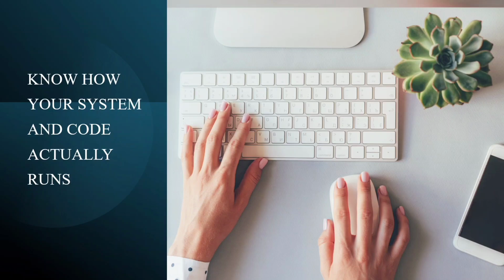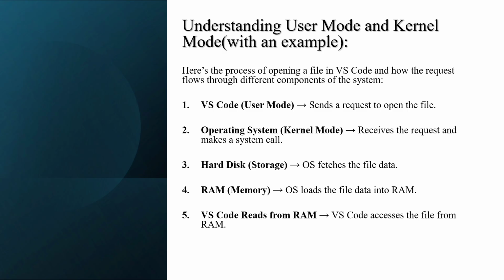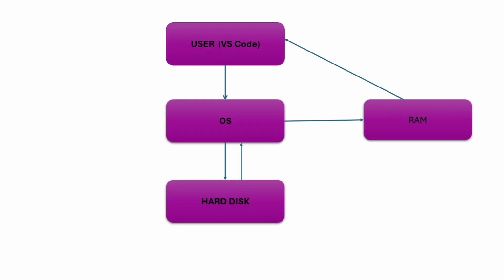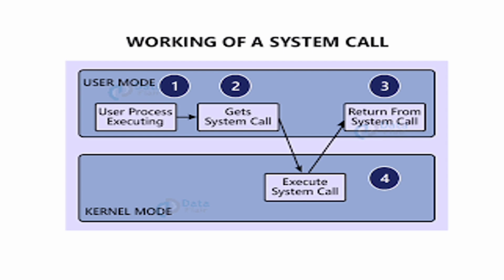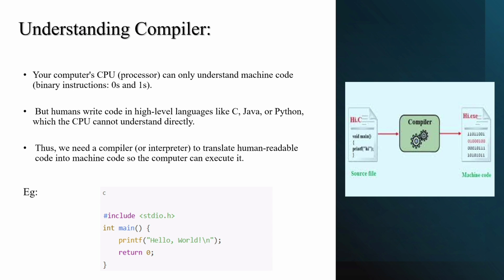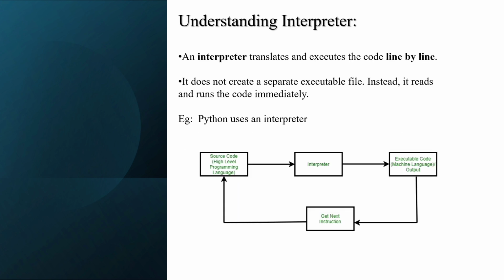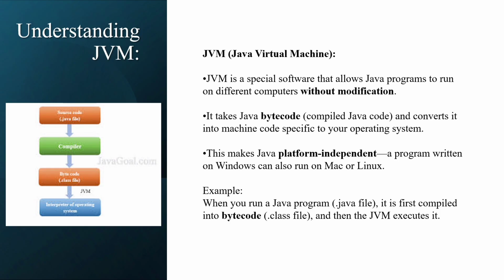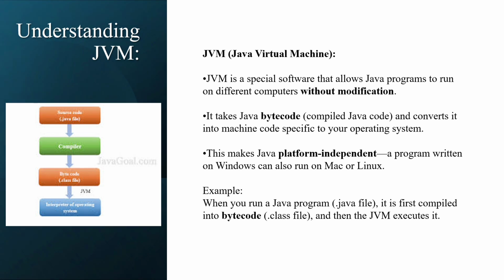Know how your system actually works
🚀 Understanding User Mode, Kernel Mode, System Calls, Compiler, Interpreter & JVM

In this video, I break down key concepts required to understand  how your system and code actually runs.The key concepts are :
✅ User Mode vs Kernel Mode – How they work & why they matter
✅ System Calls – How user applications communicate with the OS
✅ Compiler vs Interpreter – Key differences explained
✅ Java Virtual Machine (JVM) – How Java code runs efficiently.

This video is perfect for beginners and those looking to strengthen their fundamentals in operating systems and programming.